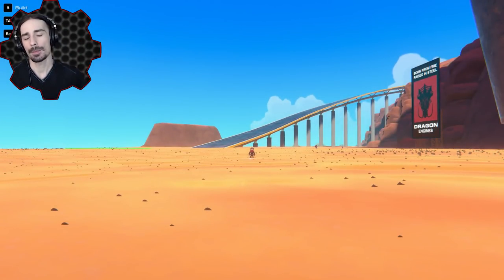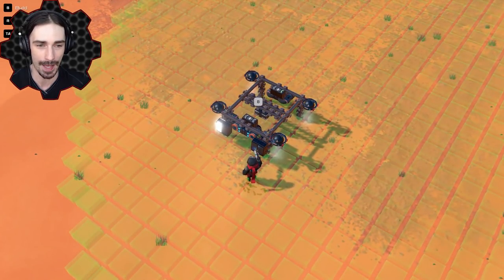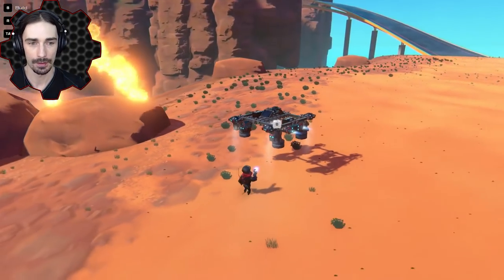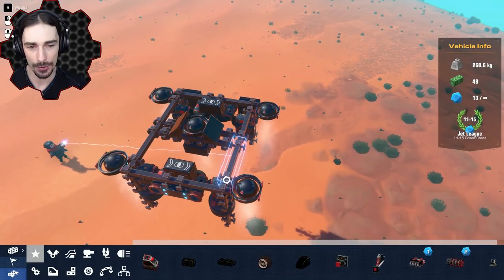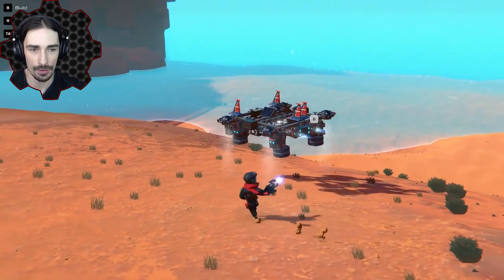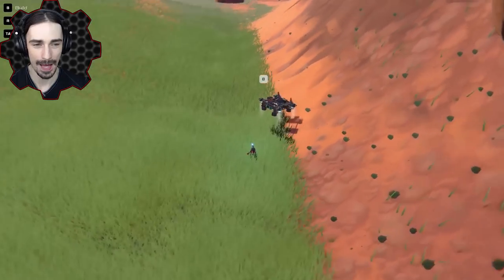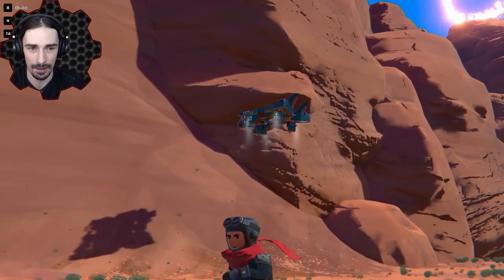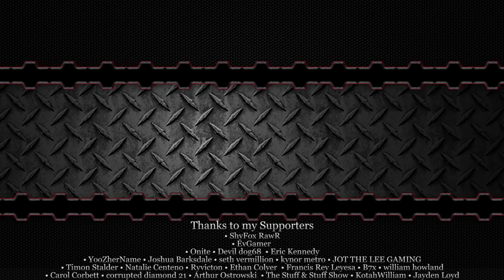Artificial (Un)Intelligence Hovercraft! - Trailmakers Early Access Gameplay Ep49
Welcome to another episode of Trailmakers! Today we play with the sensors and logic blocks to build an AI based hovercraft with will hover at a designated height while driving forward and attempting to avoid walls and obstacles...after slamming into them a bit first...